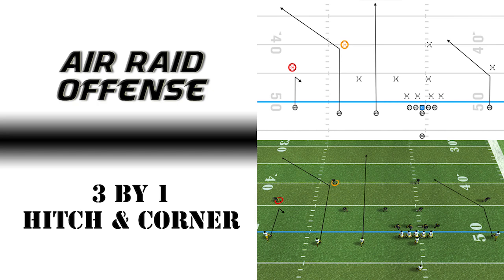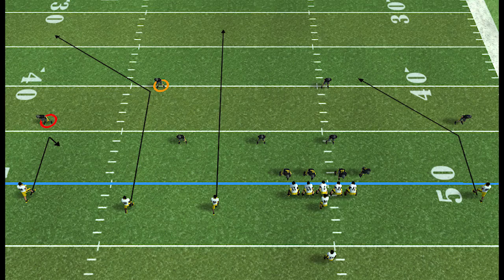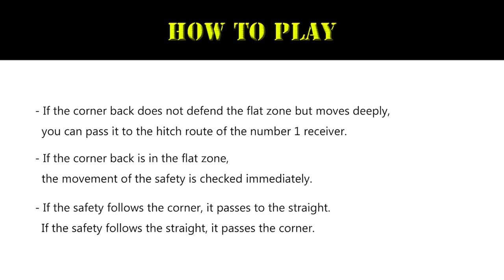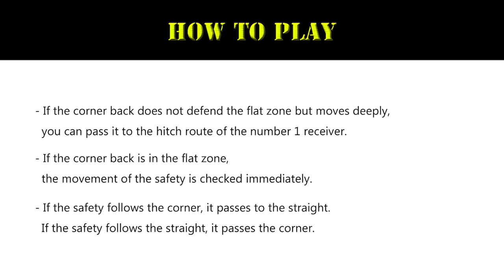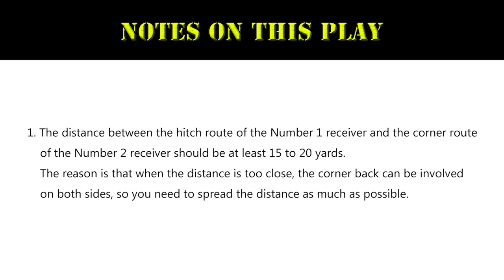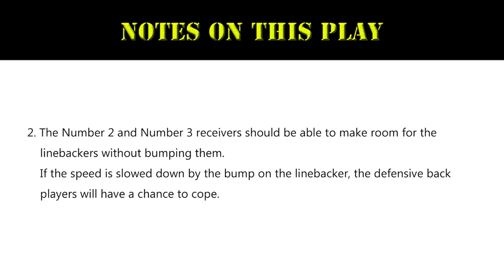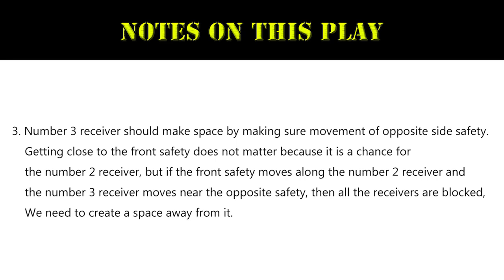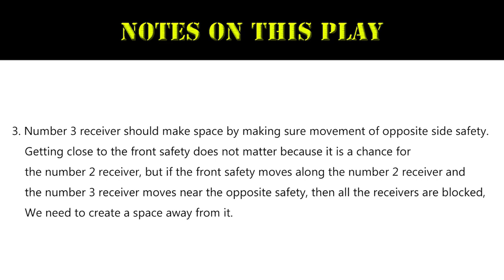Air Raid Offense - 3 by 1 formation - Hitch & Corner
This video is AirRaid Offense.
I'll show you how to combat Hitch and Corner Route to attack Defense.
Cornerback and safety I judge the movement of two players and develop a pass.
3 by 1 formation combines the route of three receivers to capture cornerbacks and safety.

Instagram also operates.

americanfootball play,NFL,american football,americanfootball,footballplay,
footballplays,football plays,offense,defense,college football,analysis,review,ncaa football,AirRaidOffense,Hitch,Corner